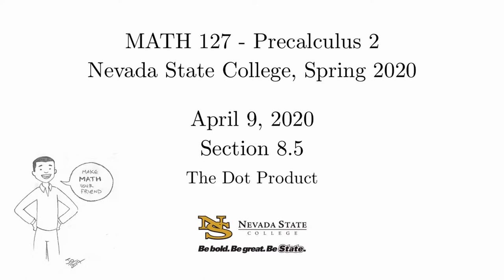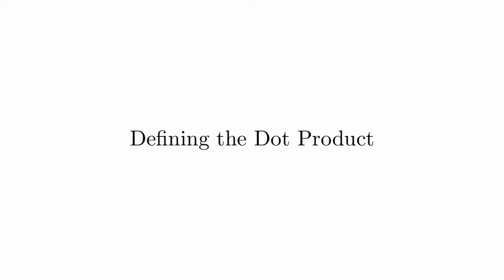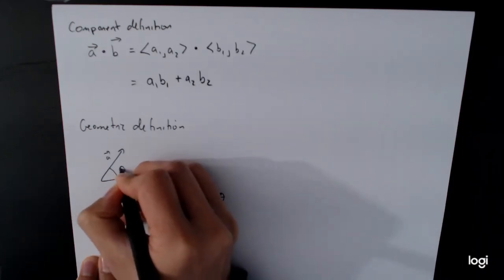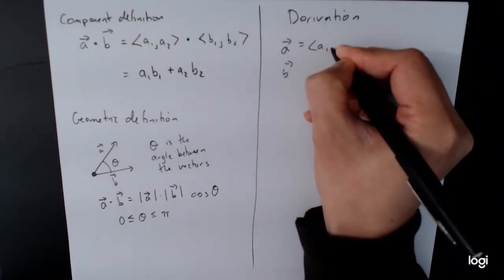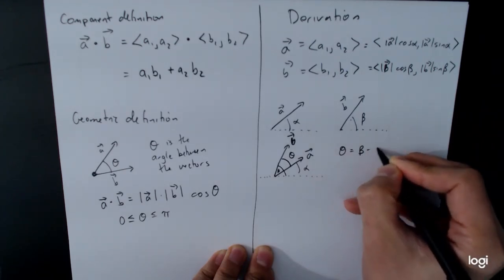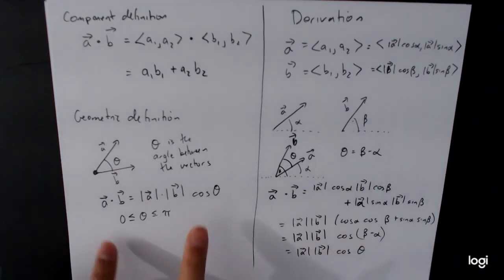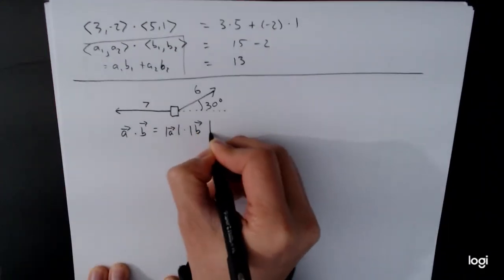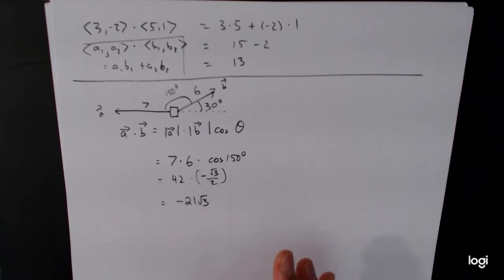MATH 127 - Section 8.5 - 1. Introduction